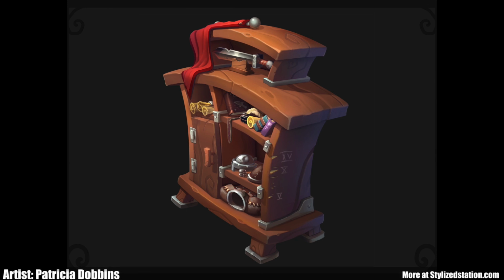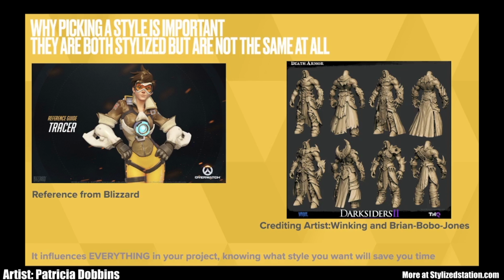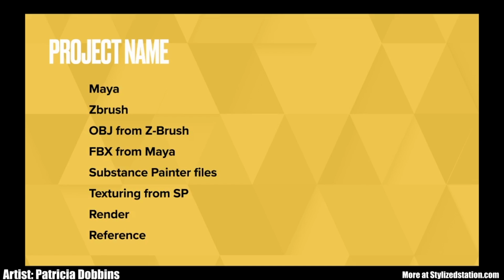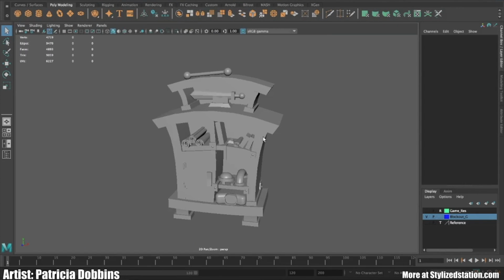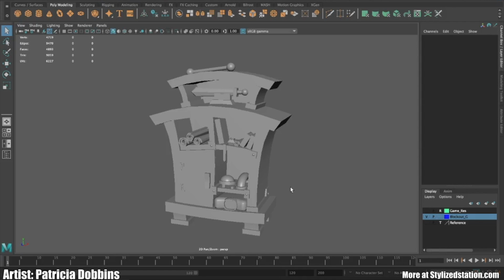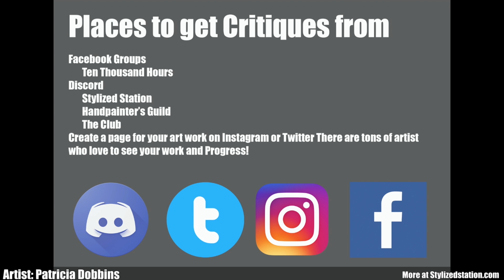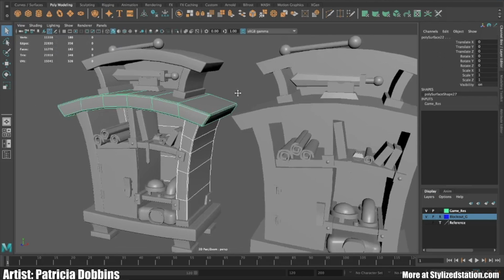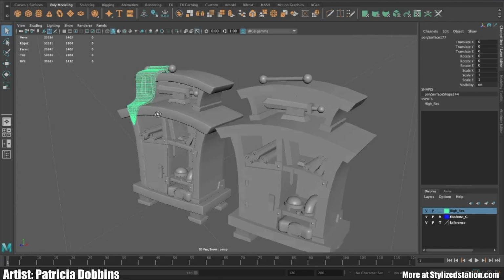Full 3D Game Asset Workflow Explained - Getting Started [PART 1]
Ever wondered the full workflow for 3d assets?
Patricia Dobbins stops by Stylized Station to give an in-depth workshop on creating your first asset from start to finish. This will be a 5 step series. This episode will be covering a lot of theoretical aspects of the workflow, and where to get started!